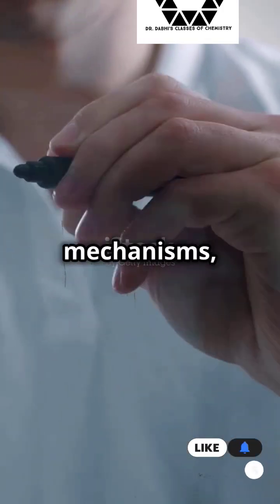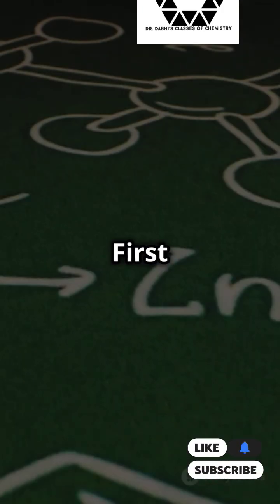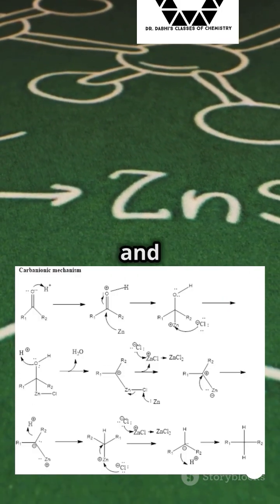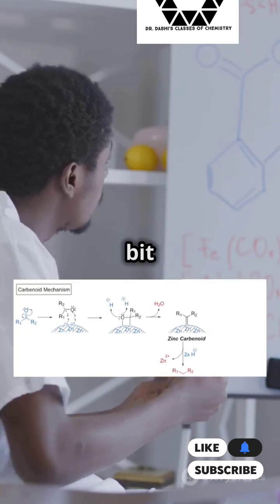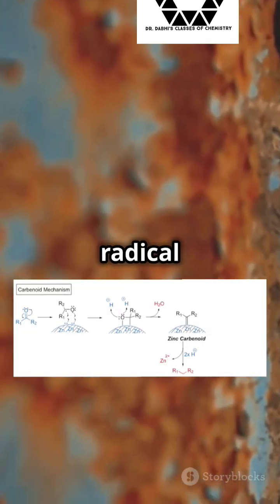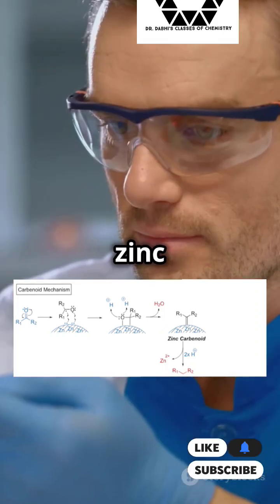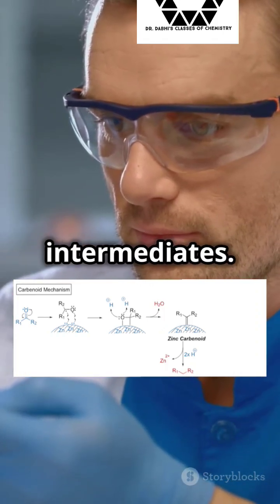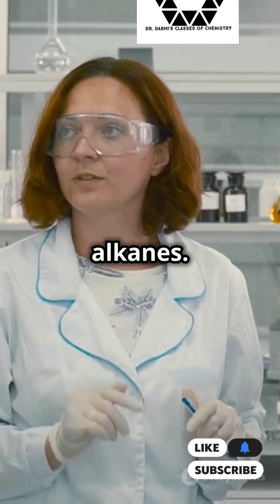Clemmensen reduction mechanism in 50s.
Class 12 Chemistry, Mechanism of Clemmensen reduction.